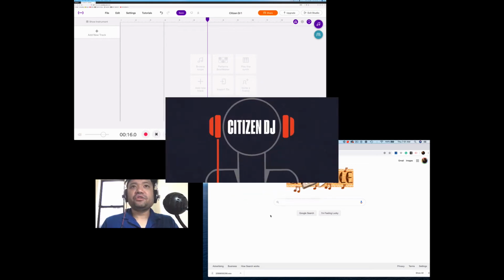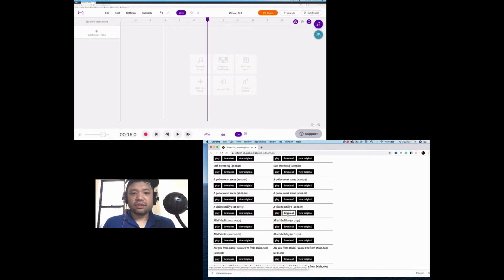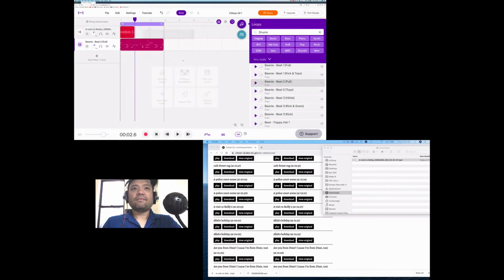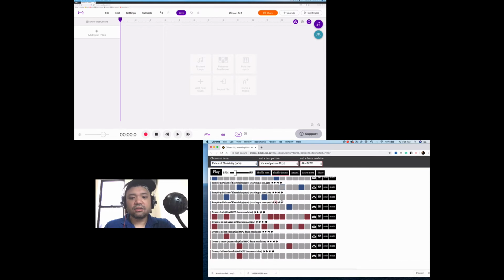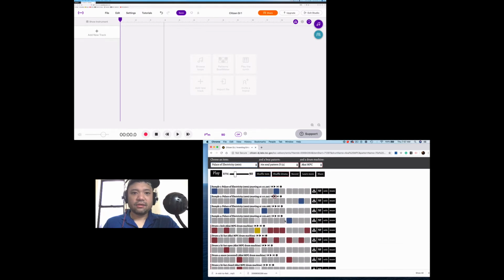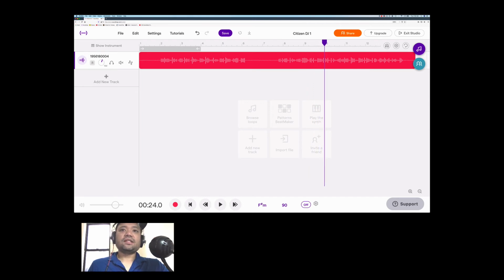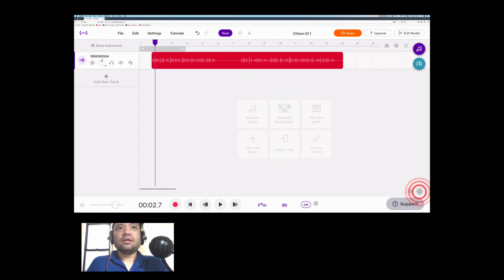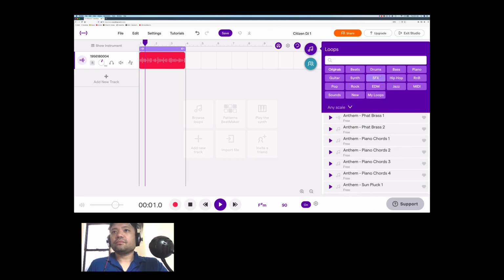Soundtrap Lesson- Sampling and Citizen DJ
by: Nucleo Vega